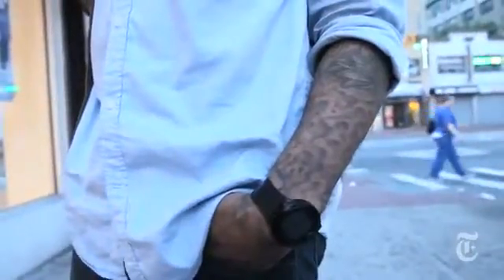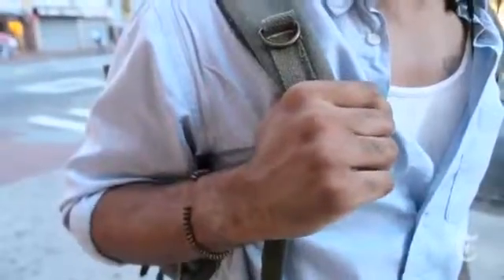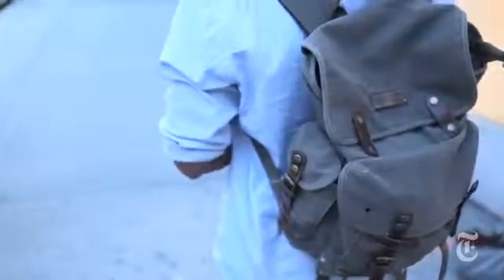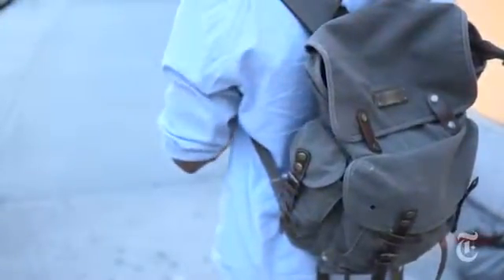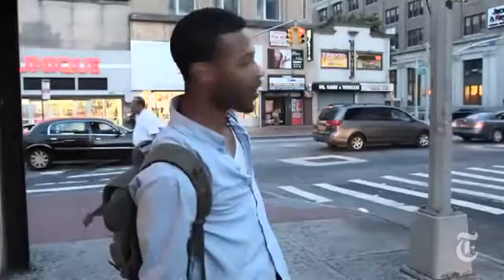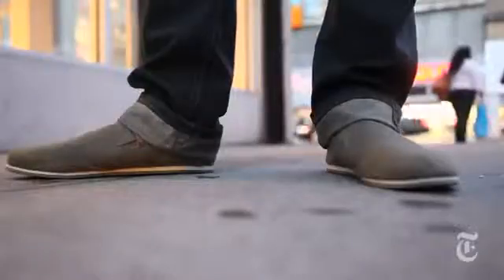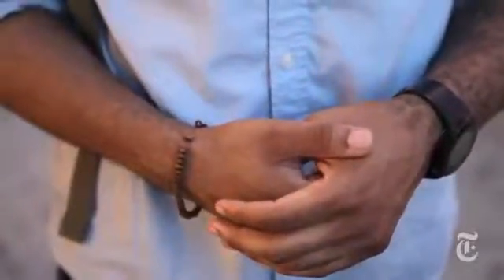Smart Comfort on Jamaica Avenue1842